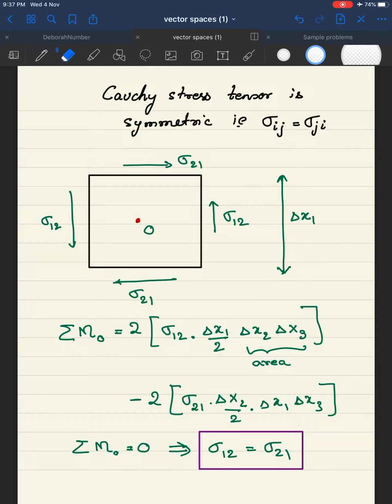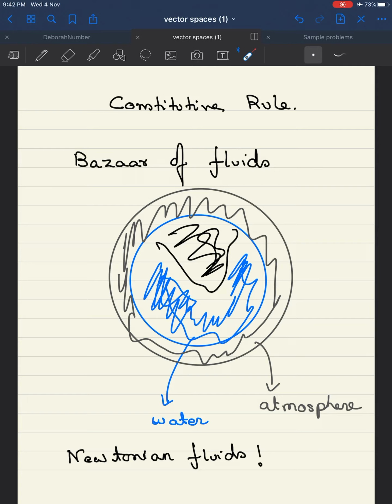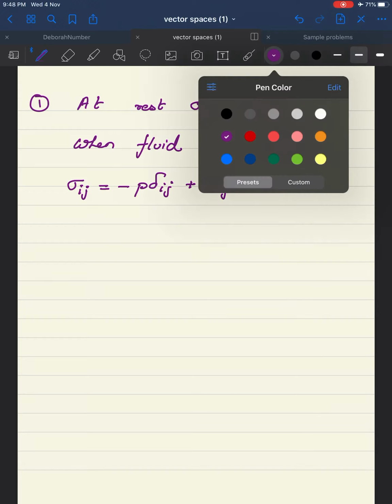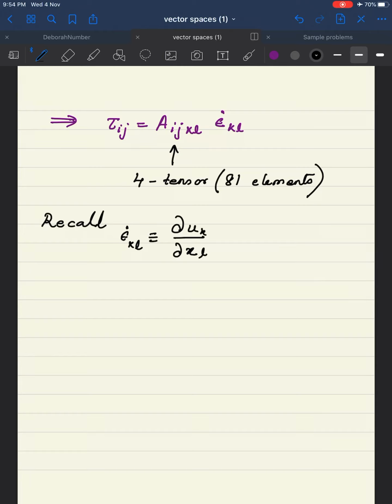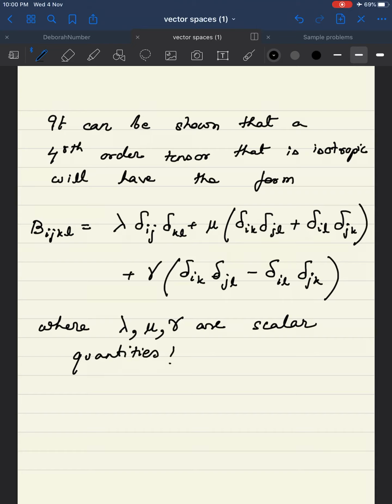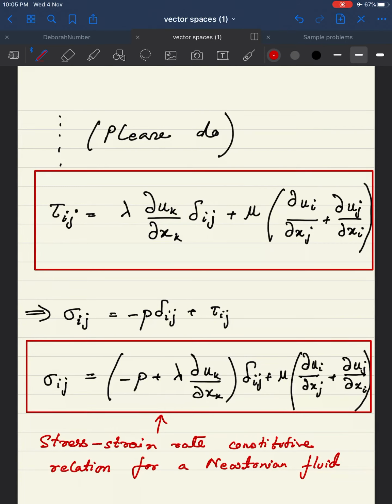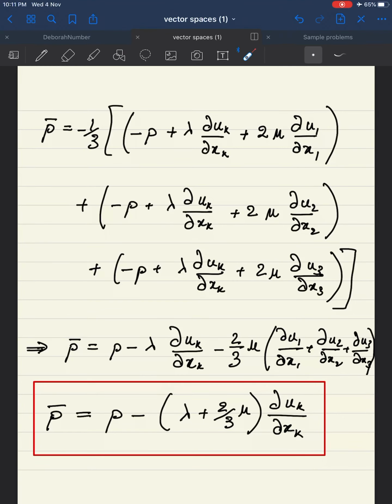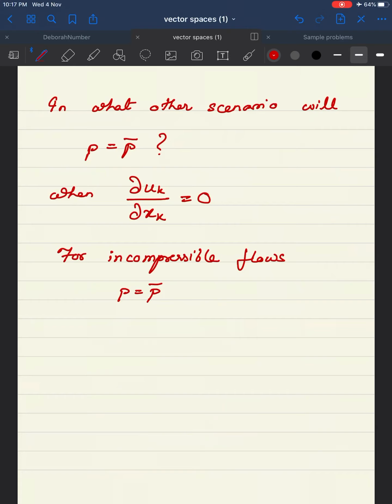ME 201 Lecture 10 Part 2/2